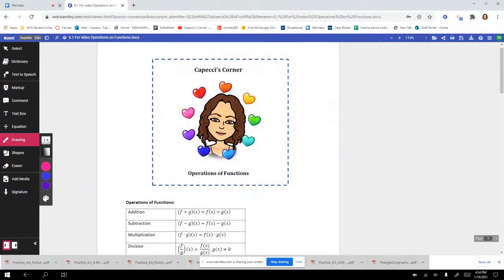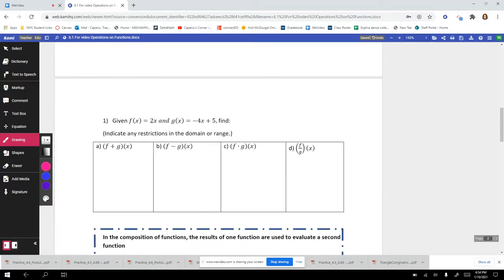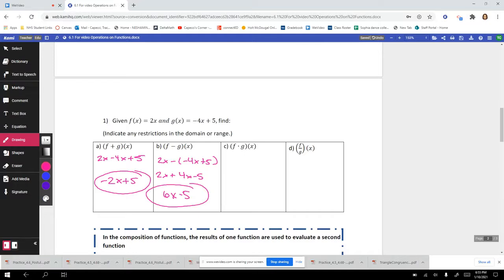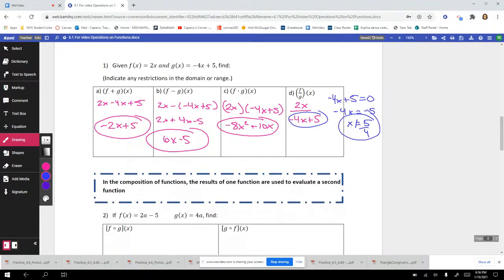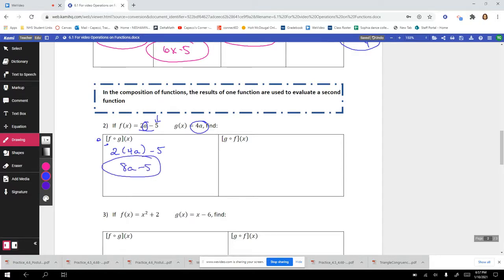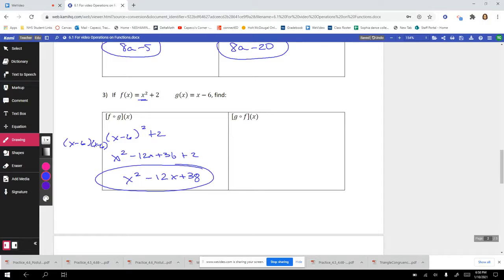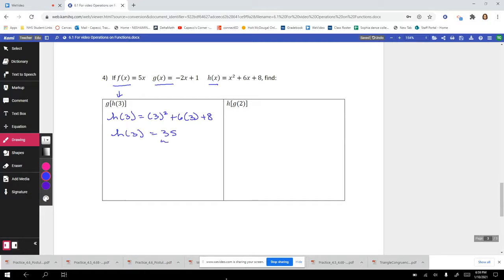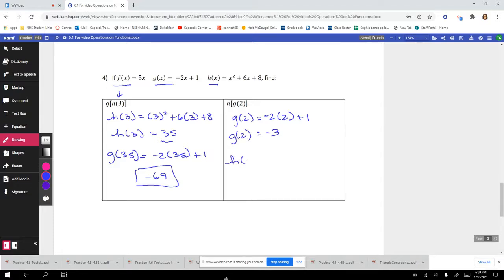Operations of Functions